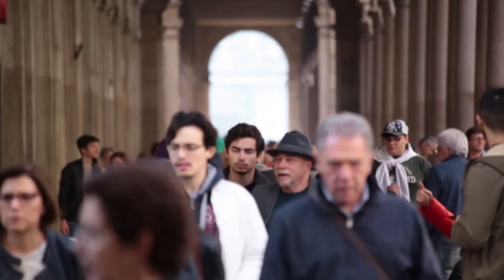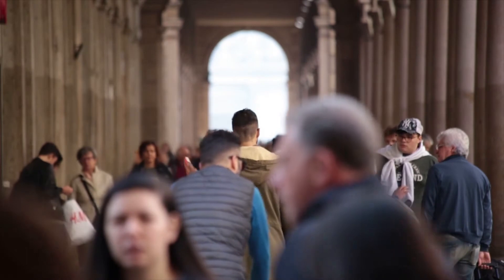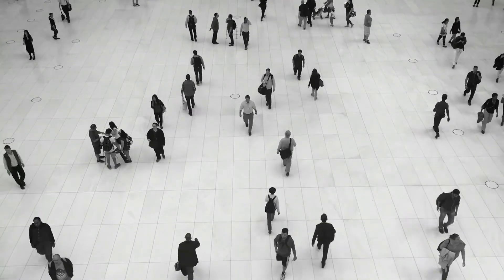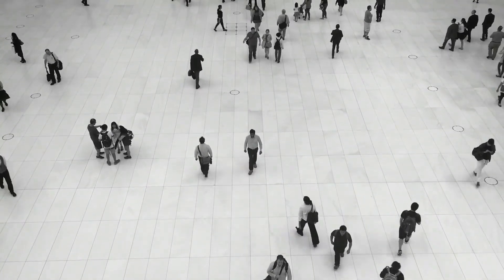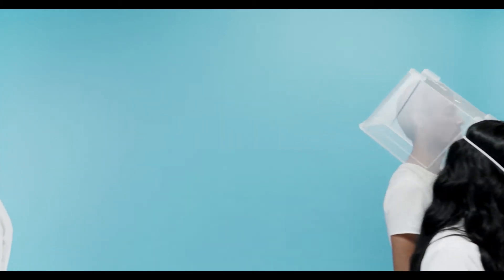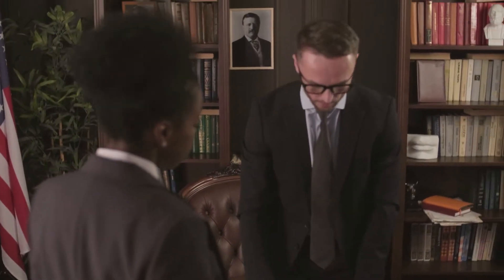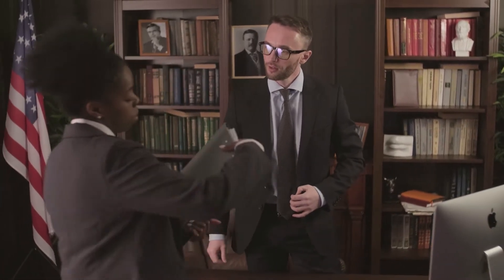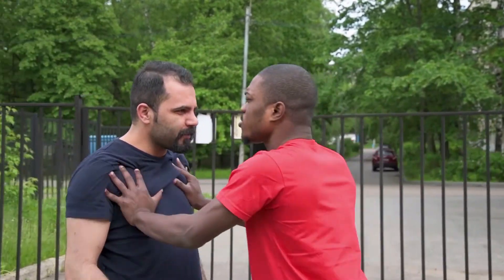How to Read People by Just Looking at Their Faces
The human face has 43 muscles. Human faces are like complex roadmaps. They can convey an array of emotions, which all of us are sometimes required to decipher without people explicitly telling what or how they feel.

This insight into other people’s emotional lives is one of the crucial elements of interpersonal communication, which would be impossible without the ability to “read” people’s emotional states through three kinds of facial expressions: macroexpressions, microexpressions, and subtle expressions.

Psychology Element helps you to understand your own psychology, your relationships, and various mental disorders. Learn about Dark Psychology, Dark Personality & Dark Traits, Empaths, Highly-Sensitive People, Love, Romance & Relationships, Self-Improvement, Myers-Briggs & Personality Types, Psychological & Personality, Disorders, Mood Disorders, Body Language and more.

Delve into the personalities of partners, loved ones, and colleagues. How do you work with different personality types? How can you build and strengthen relationships? How do you spot a narcissist? How should you deal with dark personalities?